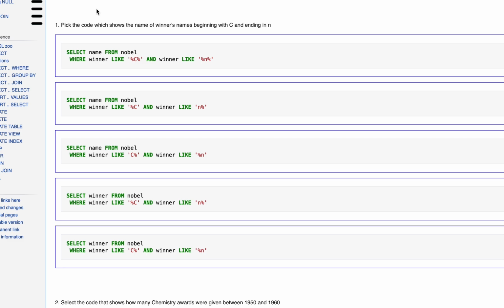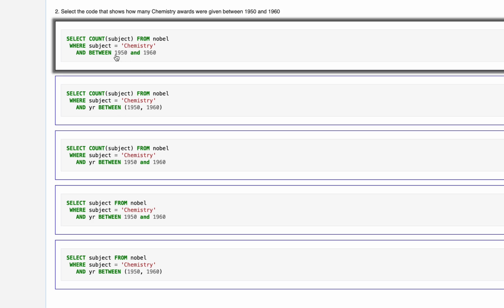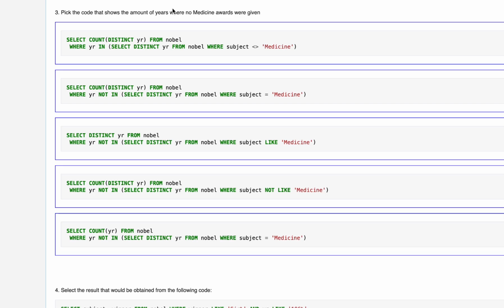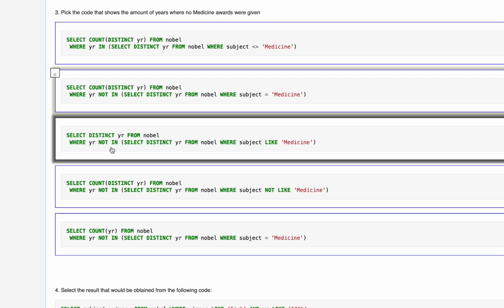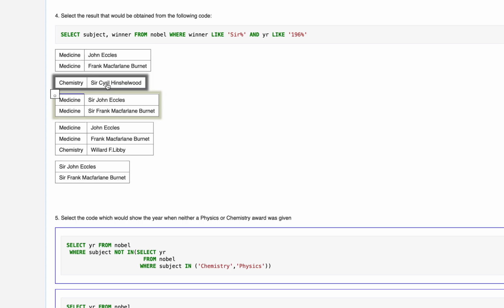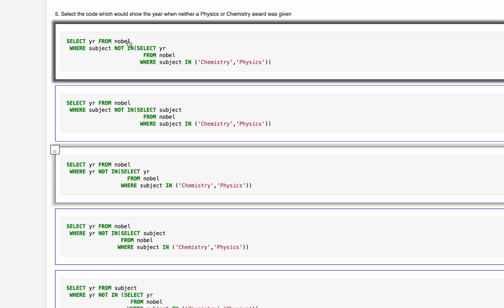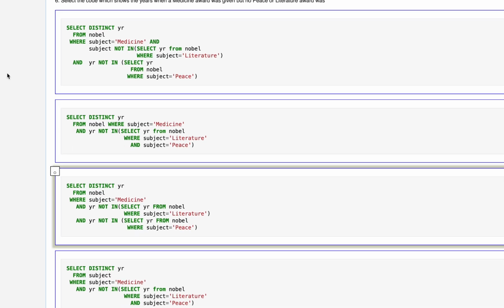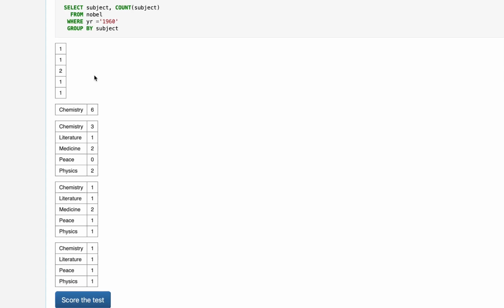SQLZOO Nobel Quiz Walkthrough | Learn SQL with Real Practice Questions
In this video, we’ll walk through the Nobel Quiz from SQLZOO, breaking down each question step-by-step. Whether you’re new to SQL or preparing for an interview, this tutorial will help you master the SQL queries needed to solve the Nobel Prize data challenges. Learn how to use SELECT statements, filters, and functions to answer real-world SQL questions.